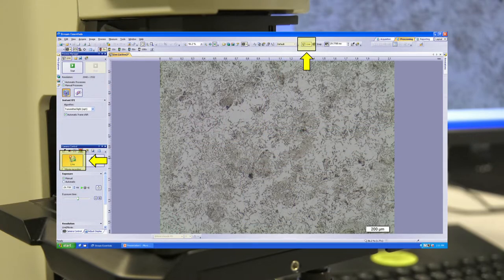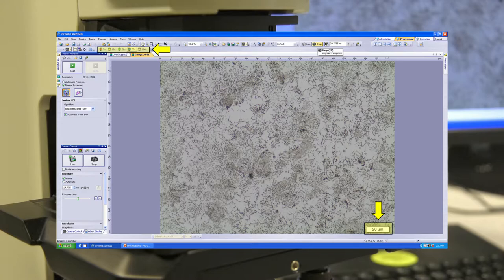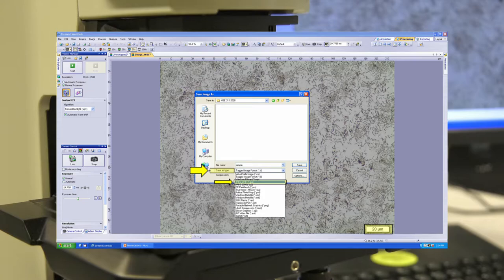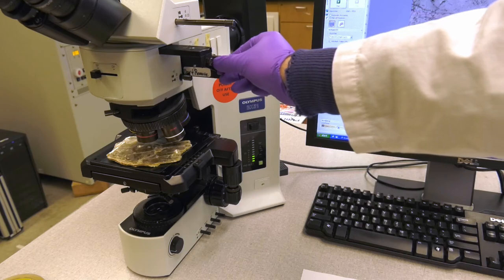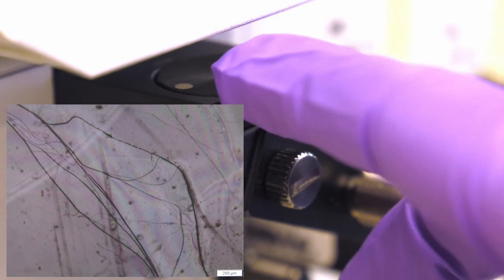Optical Microscopy - Basic Operation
This video goes over the basic operation of an Olympus BX51 optical microscope.